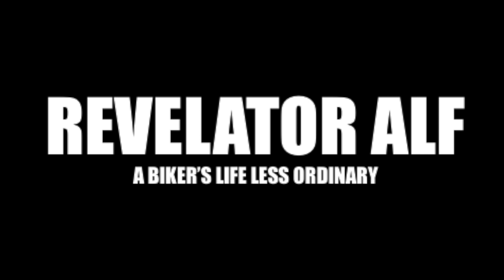How much will my Harley servicing cost from a main dealer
How much will my Harley servicing cost from a main dealer - In this video I talk about the servicing costs from the main Harley dealer and the difference in price from other dealers or garages…or even from other main dealers too.